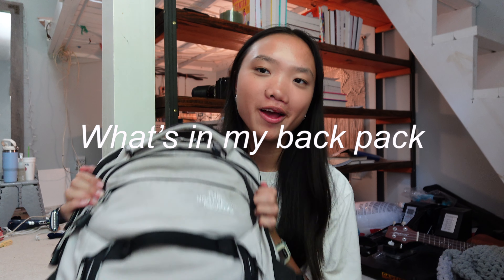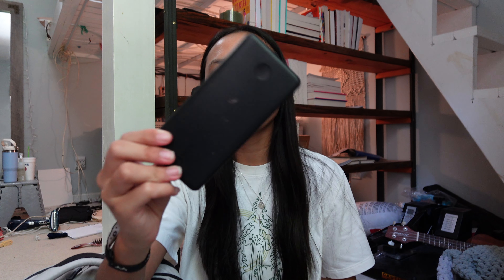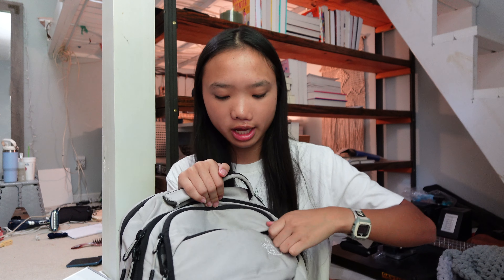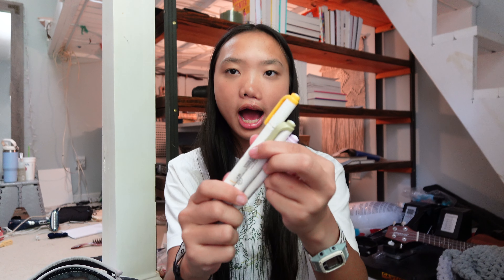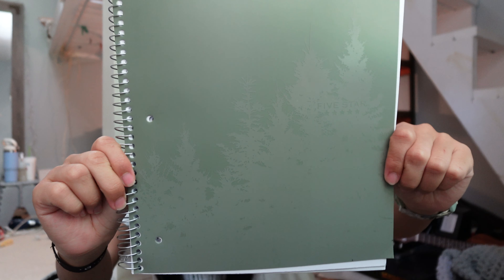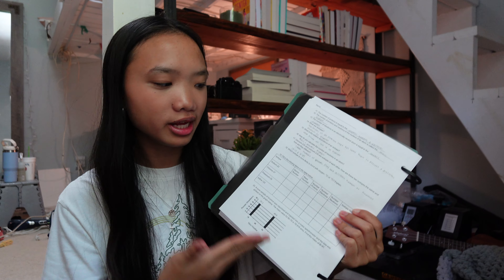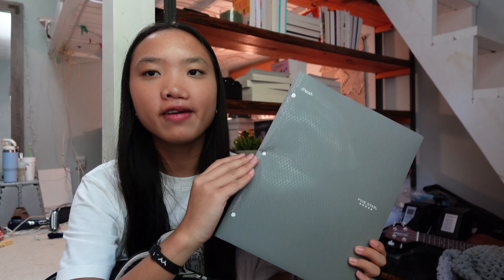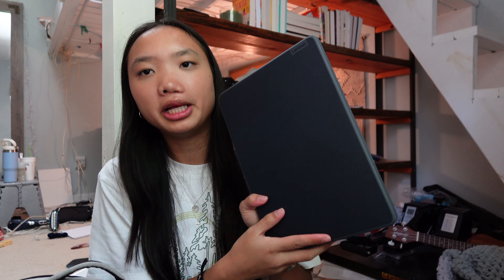What's in my backpack || senior year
Here's everything I am keeping in my back pack for senior year!

Jesus loves you & have a great day :)